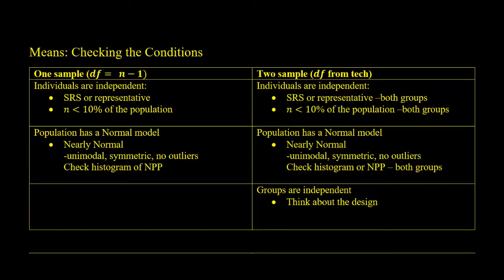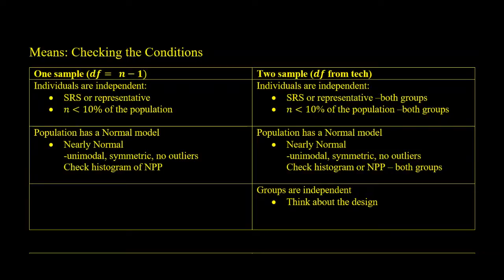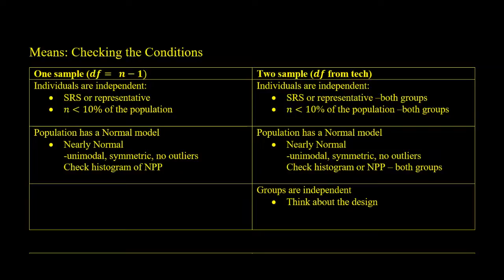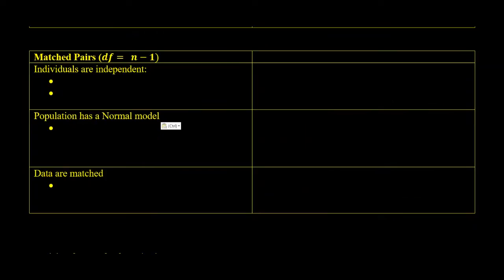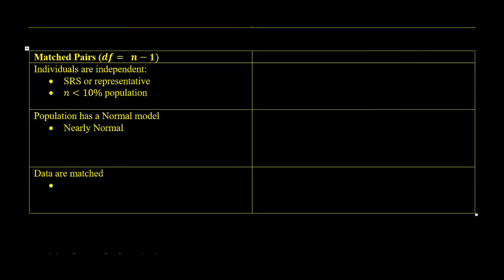Chapter 24 Conditions